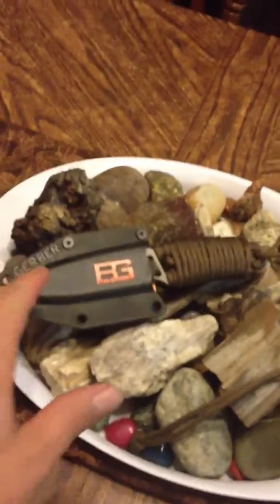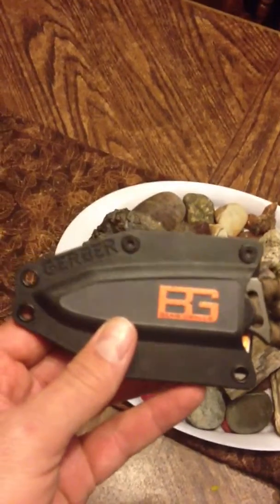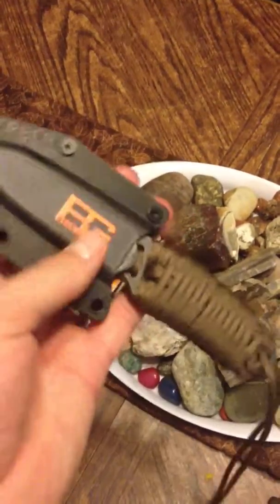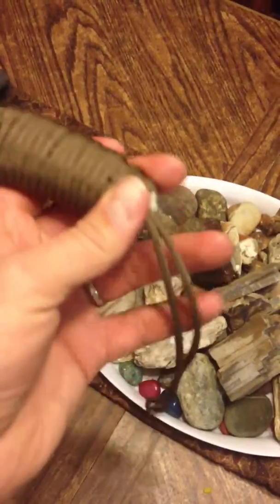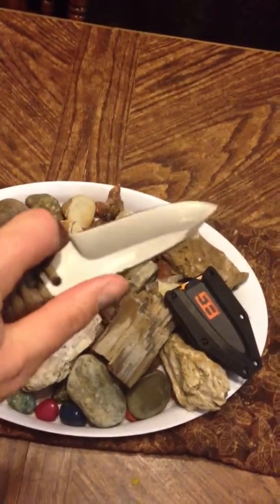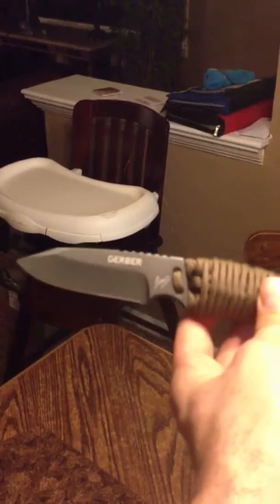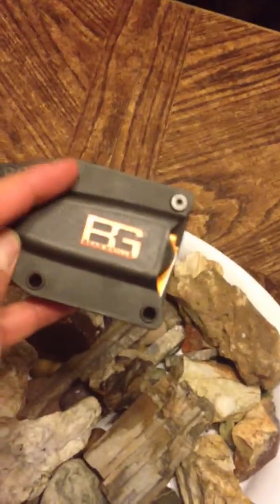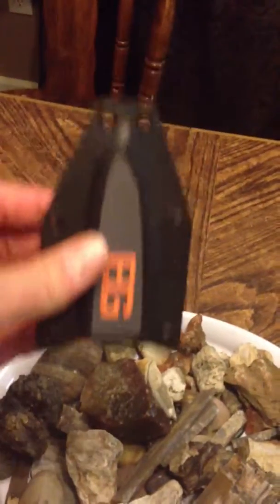Bear grylls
Para cord knife with tripled up brown para cord.